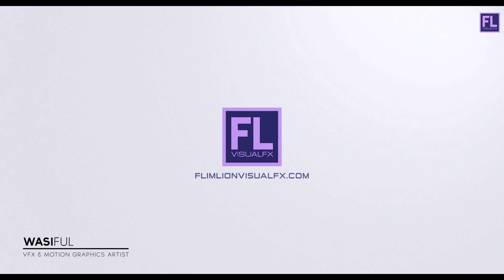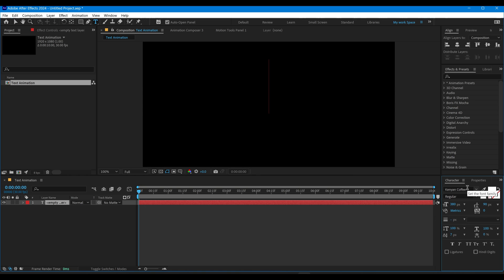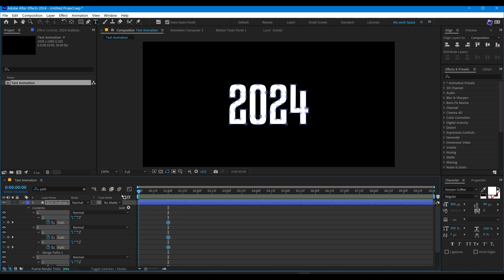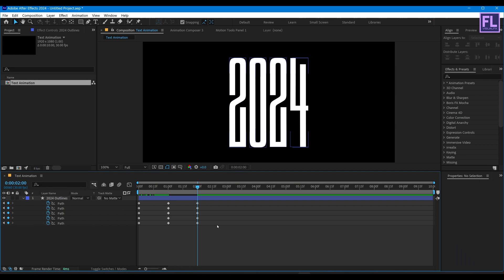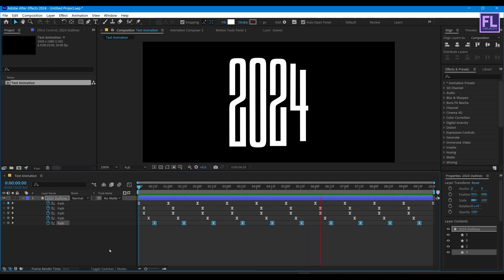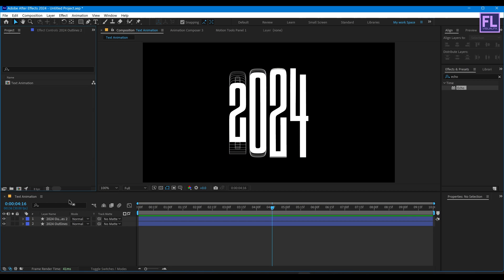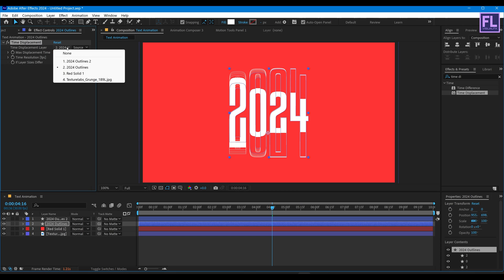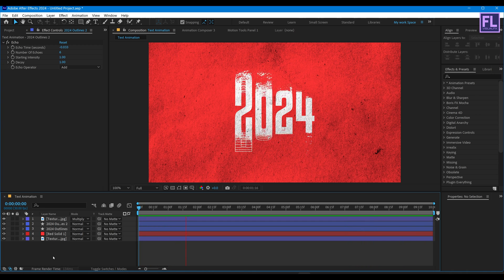Cool Text Animation In After Effects: After Effects Tutorial | Easy Way - No Plugin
Hey, what's up! in this, After Effects tutorial, we will go to create a Cool Text Animation in After Effects. This video is about Cool text animation in After Effects, how to animate text in After Effects, simple text animation in After Effects, After Effects tutorial text animation, After Effects text animation, After Effects writing text animation, 3d text After Effects no plugin, dynamic text animation in After Effects, etc.

Download -

Check out some Popular After Effects Tutorial